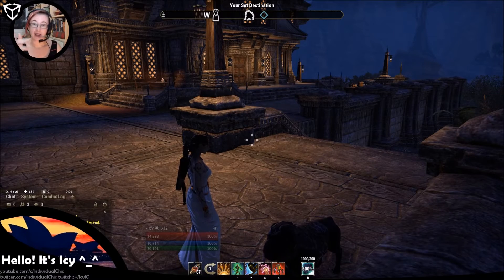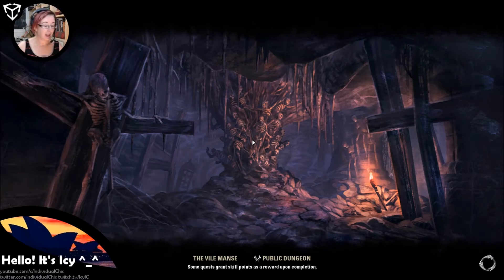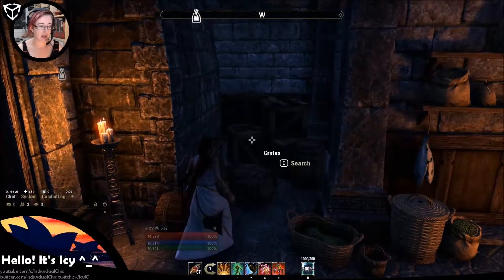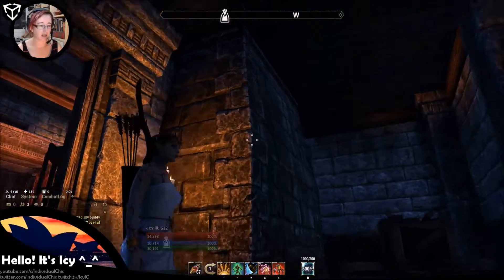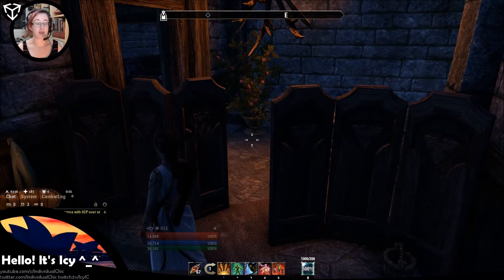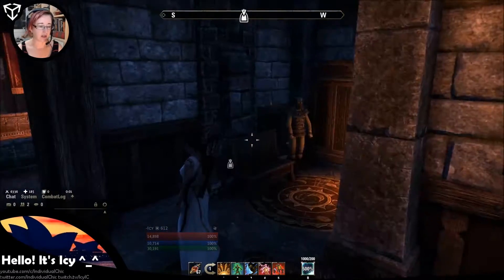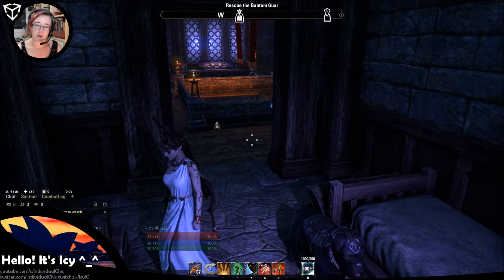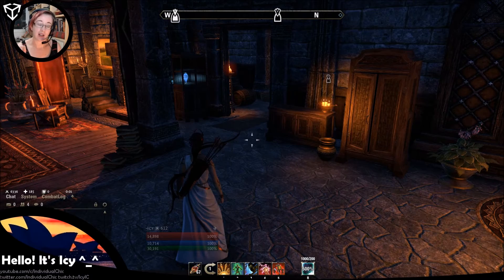ESO PTS | Homestead - Strident Springs is the Vile Manse | Icy Plays 201701230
Oh! That's where that model came from! ^_^ I like what they've done with the place...

WHO'S ICY?
❄ Character: -Icy (formerly Iceaalu Chimeran)
❄ Server: Trueflame Campaign, NA PC/Mac Server